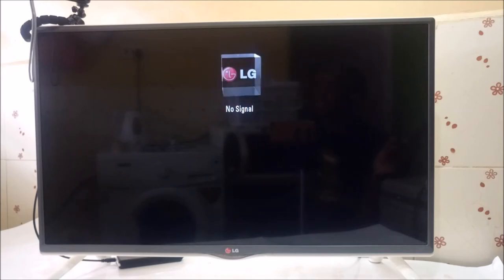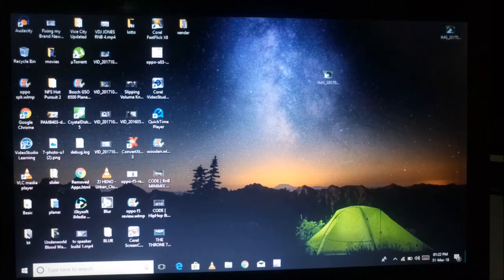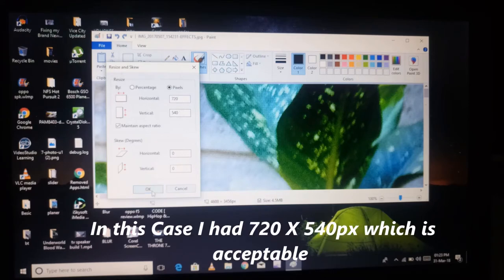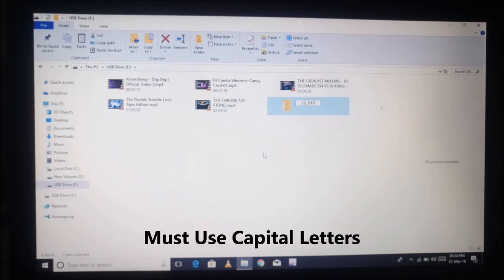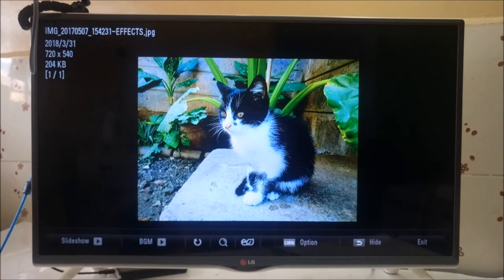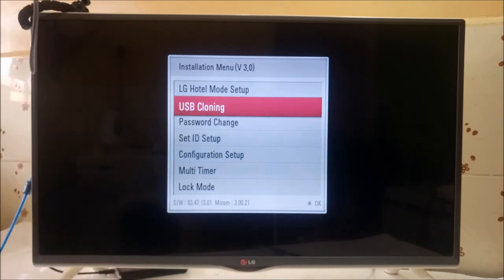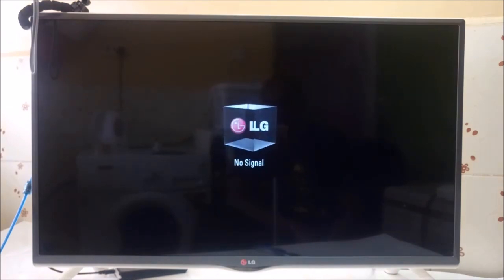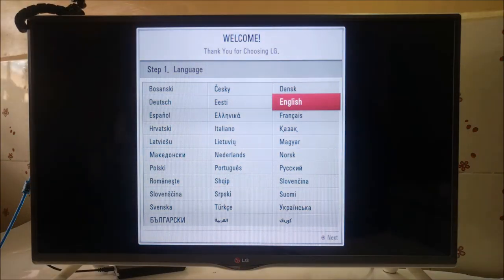Custom Logo For Your LG TV, How To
This is a simple tutorial on how to change the factory lg logo to a custom image of your choice. The logo only shows at start up, when you switch on the TV.

The TV can be a commercial TV or ordinary Digital TV manufactured from 2014 to date.

The resolution of the image to use must be set at 720 X 576 pixels.

In the video I used Microsoft paint to resize my picture but you can use any other software of your choice. Make sure the image is either in a jpg or a png format. I have not tried any other image extensions.

On your USB drive create a folder named LG_DTV. It must be in caps. Paste the image inside the said folder.

On the TV this is how to enter the hotel mode.

-Press and Hold settings button for 5 seconds until the notification bar comes up
-Press the buttons 1105
-Press the OK button
-Scroll down to USB Cloning
-Go to Logo image download
-Press Ok

You must reset the TV to factory settings after the process above.

How to know if an LG TV is fake or real